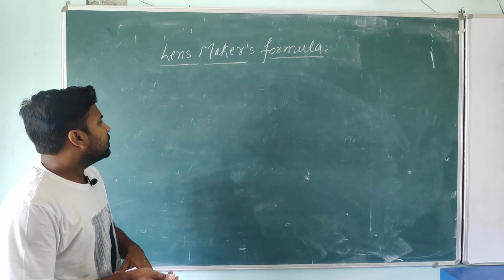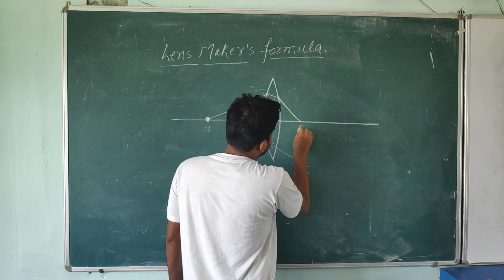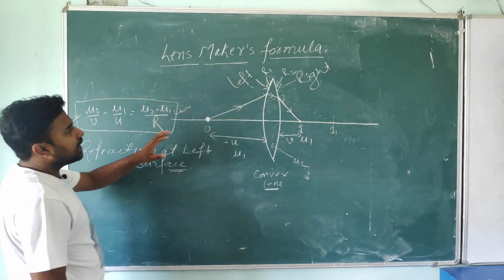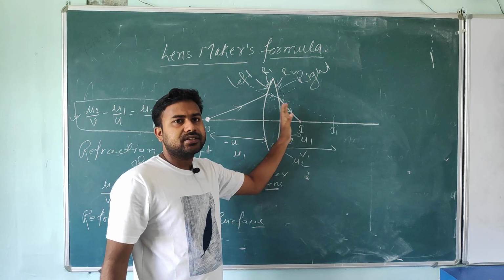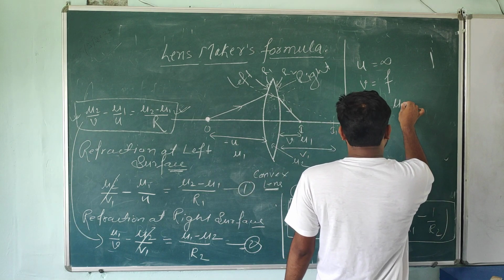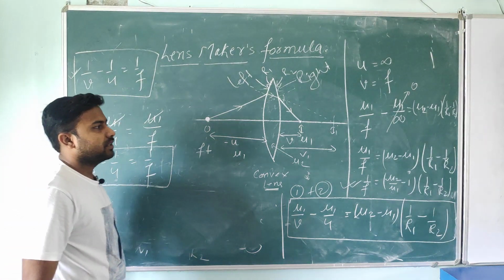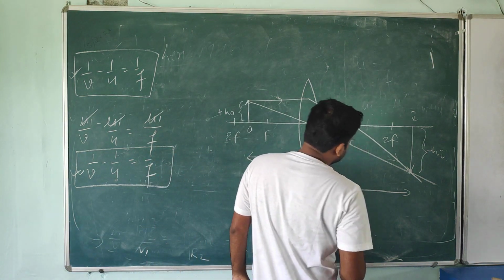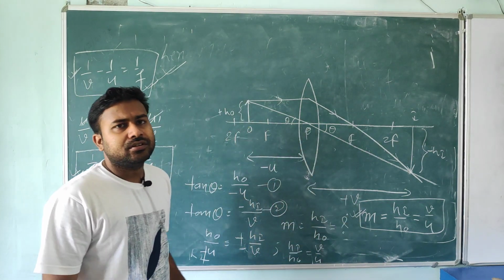LENS MAKER'S FORMULA | RAY OPTICS | BY - NKR SIR